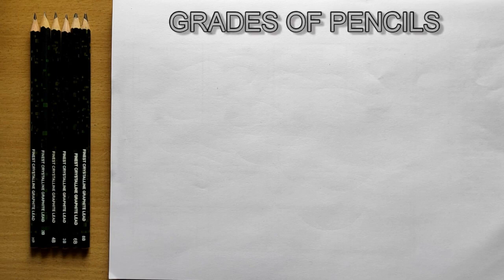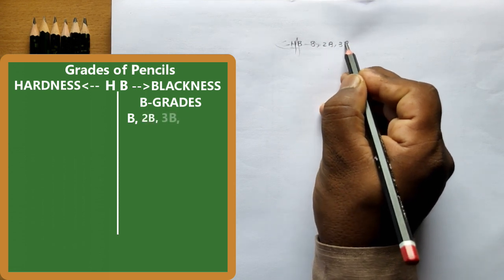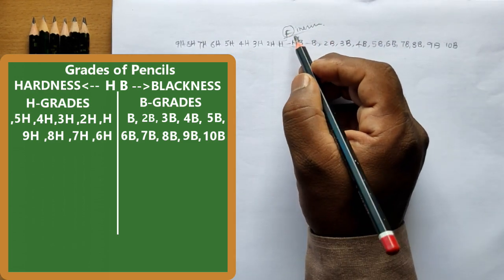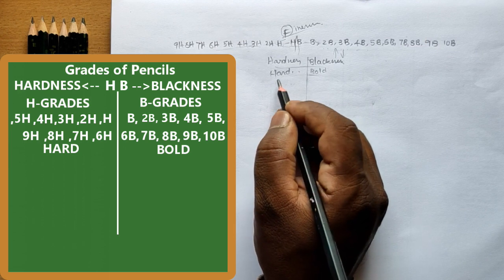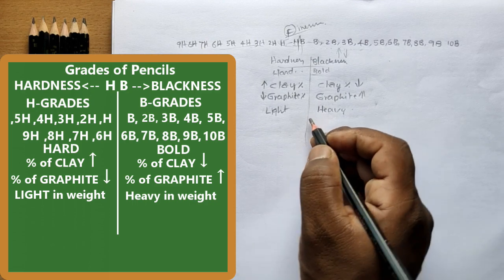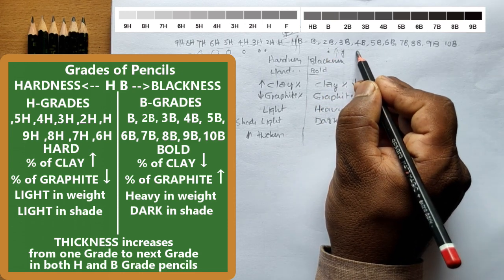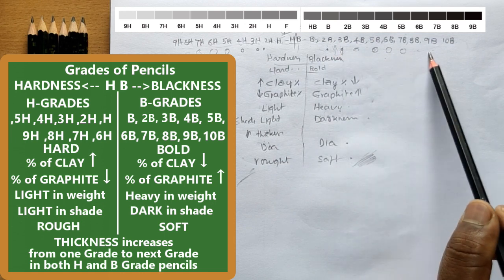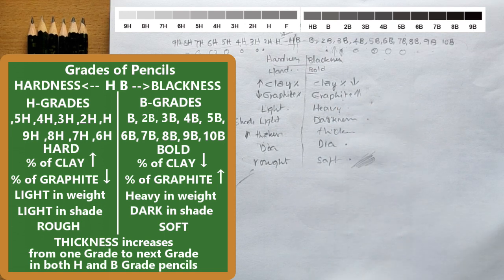GRADES of PENCILS - How they are graded!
What are pencils made up of?
How the Pencils are graded?
What are the different Grades of Pecncils?
What are the basic differences of these Pencil Grades?

The Time you spent to watch this Video is most appreciable.

d a v
D.A.V.
d.a.v.
step by step
d a v public school online classes
dav school
bpdav school
BpdavSchool
Brahm Prakash DAV School
Midhani Township
Kanchanbagh
Hyderbad
D.A.V. Math
art of mathematica
Dav schools
Dav school arts
dav public school safilguda
dav safilguda
Dav school saffilguda
Dav school Kukatpally
DAV PUBLIC SCHOOL KUKATPALLY
VenkataRamanaAitha
ArtykaIndia
dav school chennai
DAV Shikshanam [DAV Chennai]
DAV Group of School Chennai
DAV GROUP OF SCHOOLS, RANIPET AND CHENNAI
dav school chennai adambakkam
dav school chennai mogappair
dav school chennai prayer song
D.A.V .Public School, Chennai miyapur
Matrusri DAV Public School
DAV BDL PUBLIC SCHOOL
dav bdl
DAVCMCVIDEOS
DAV SCHOOL TUTORIAL
DAV SCHOOL JADDUPUR, BHABUA
dav chamba
Dav Chamba
dav sahasra
DAV PUBLIC SCHOOL ASANSOL
DAV PS ASANSOL
Police DAV Public School E_learning, Ldh
TATA CHEM DAV PUBLIC SCHOOL MITHAPUR
DAV PUBLIC SCHOOL, THANE
S L Suri DAV Public School
DAV Mukhyamantri Public School Bhawarmal Online
DAV Public School Sadhaura
D.A.V. PUBLIC SCHOOL
dav school banjarahills
dav school ukkunagaram
dav centenary public school ukkunagaram
DAVCPS d a v c p s ukkunagaram
DAV Butchirajupalem We Learn
DAV Public School - Butchirajupalem - Visakhapatnam
dav school sujatha nagar
dav school anakapally DAV Public school, Anakapalle
GMR dav school palakonda
G.M.R V D.A.V Public School Rajam
gmr varalakshmi dav public school rajam
GMR V dav public school rajam
SML DAV PUBLIC SCHOOL
Palakonda | Veeraghattam
dav school cuddapah
dav school ibrahimpatnam
dav school jaggayyapet
dav school madharam
dav school kovvur
dav school upper sileru
dav school sileru
dav school mothugudem
dav school nakkapally
dav school marchkand
Dav High School Nagarjunasagar
DAV Public School Kothagudem paloncha
DAV High School Upper Jurala
DAV High SChool Kakatiya Thermal Power Project (KTPP) Chelpur
DAV High School CCi Township Tandur dav school thandur
JawaharDavSchool Jawahar DAV School VSP Township Madharam
JawaharDavSchool Jawahar DAV School VSP Township Jaggayyapet
Sai Spoorthy DAV Public School Engineering College Campus Gangaram Sathupalli
Edala Varadha Rao DAV Public School Rajahmundry
RassiDavHighSchool M's India Cement Ltd Vishnpuram Colony Wadapally
DAV Model School APGENCO AMRLPLS Puttamgadi